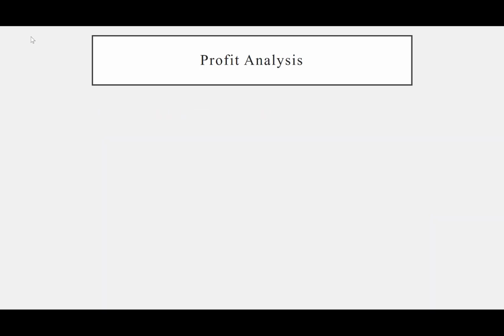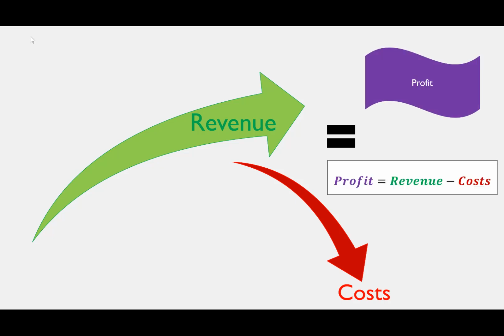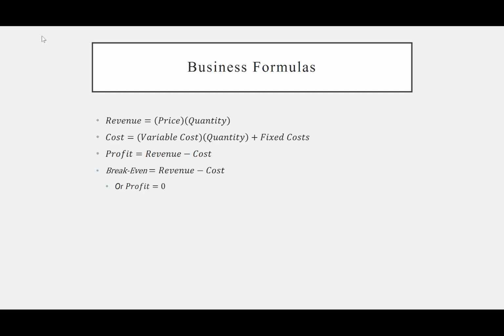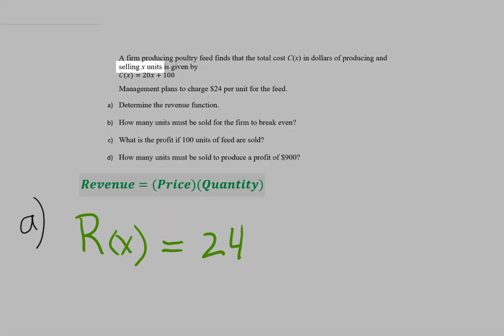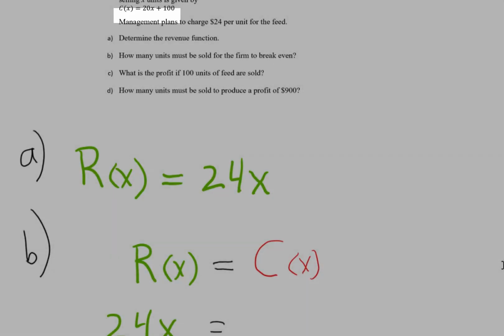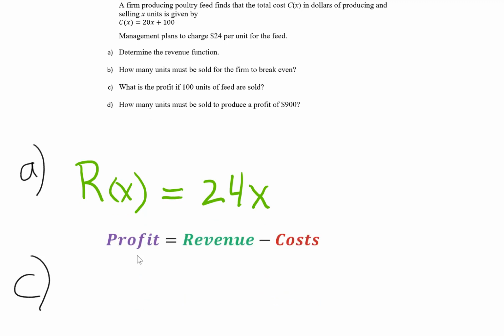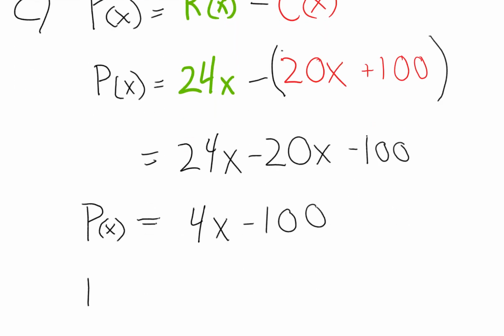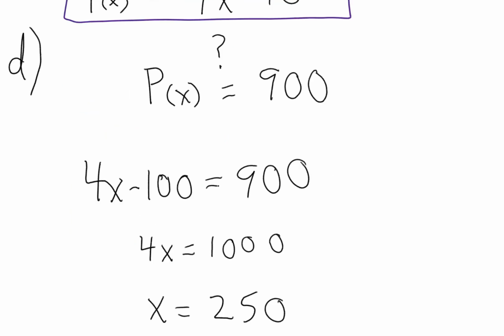1 2 Example 5